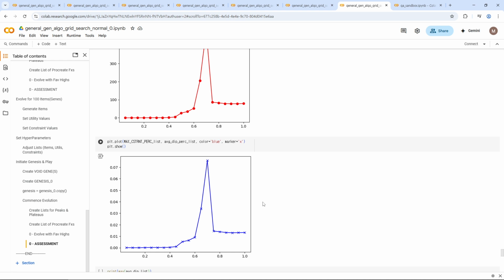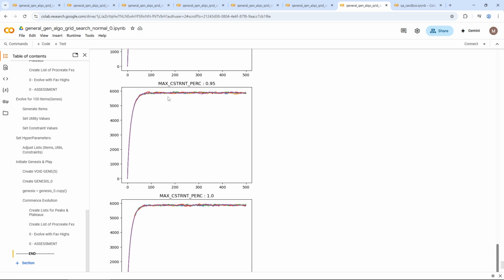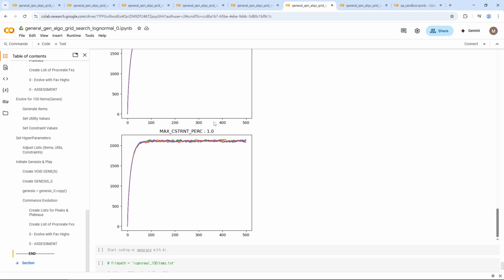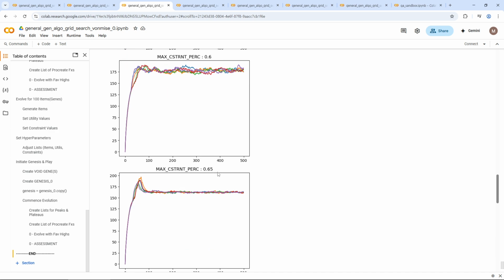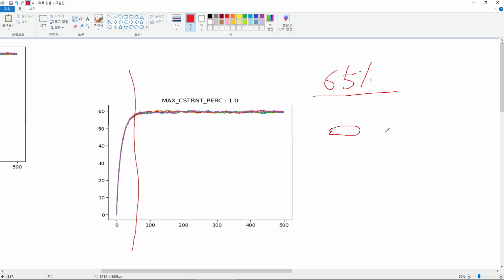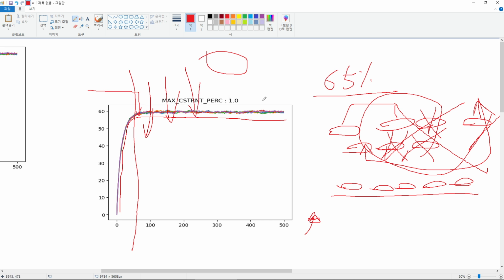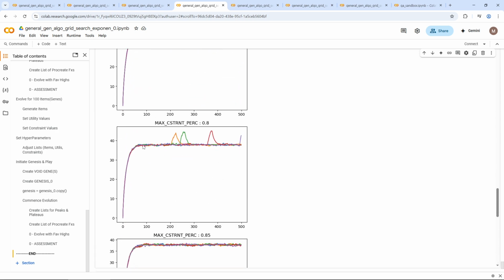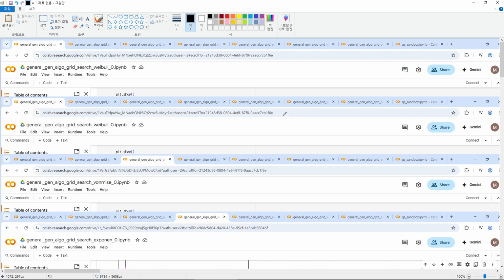Genetic Algorithm - Max Constraints & General Gen Algo (revised)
In this video, I start looking into the wonders and headaches related to GENERAL genetic algorithm and MAX CONTRAINT( +MAX CONSTRAINT PERCENTAGEs) .

(corrected & revised, oops)

(raw footage)
filename: general_gen_algo_dists_0_rev.mp4